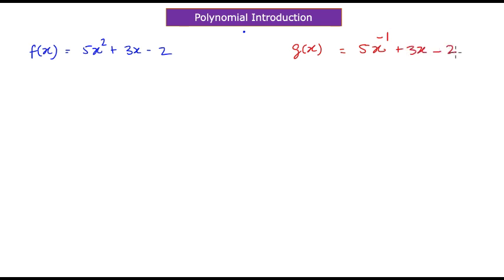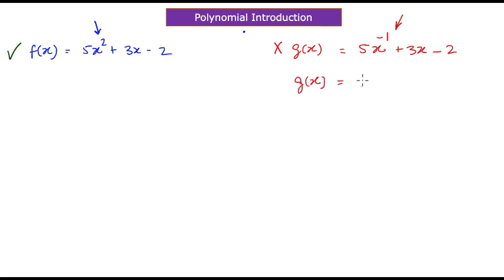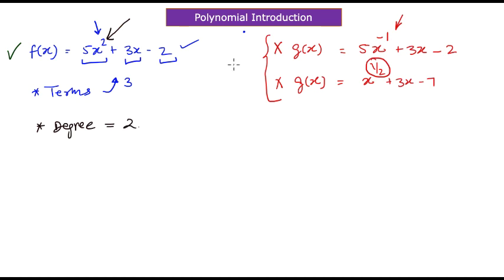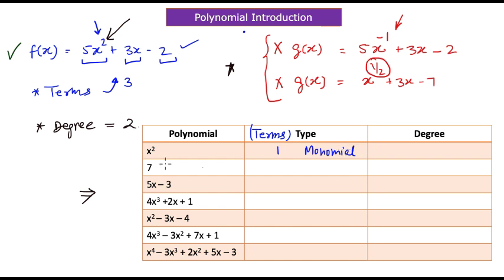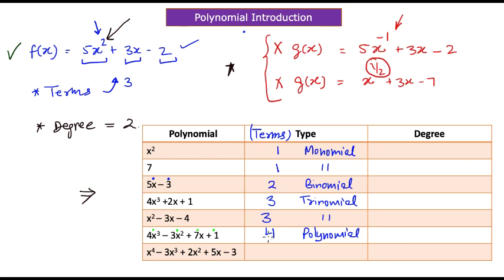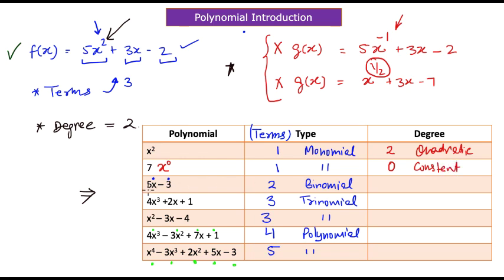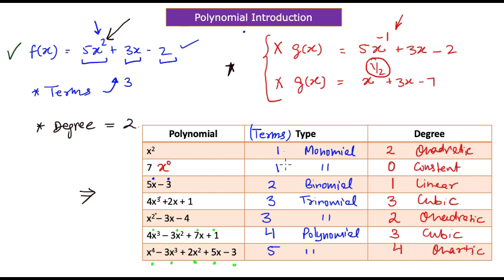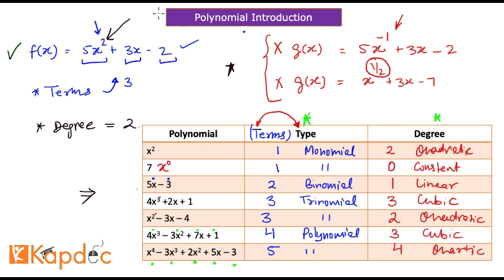Polynomials Introduction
This tutorial video talks about "Introduction to Polynomials" A polynomial is an expression that consists of variables (or indeterminate), terms, exponents, and constants

Join Kapdec for live, interactive, and engaging coaching in math and science for the students in grades 1 through 12.  Complete learning solutions with curriculum mapped to the US common core and the state boards in India.